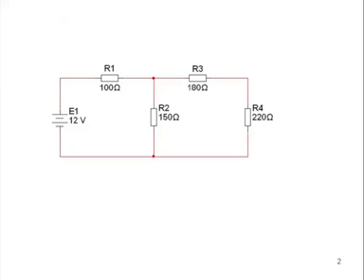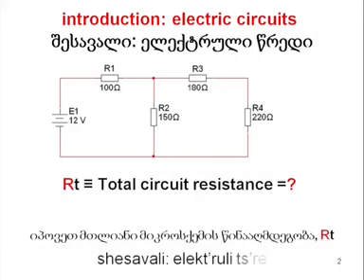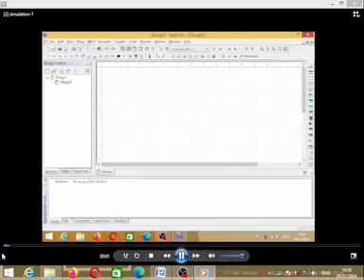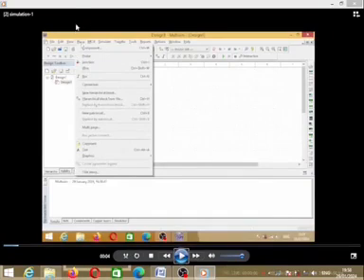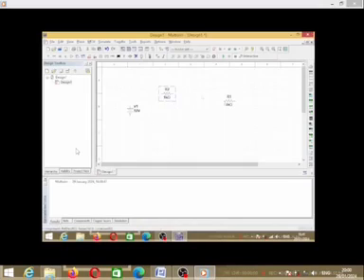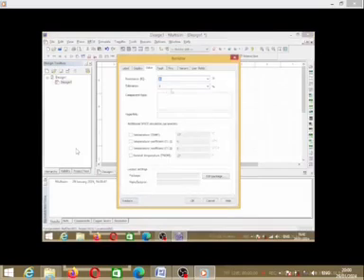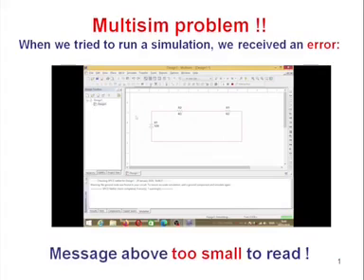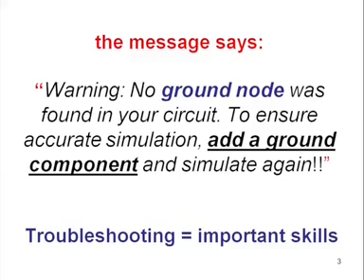Electrical Engineering 1 Intro 1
First video
- Introduces the new Channel
- Welcoming engineering students in Tbilisi, and around the world
- Introduces Multisim for drawing electric circuits

My name is Max. I am an engineer from London, UK.

This is a channel for Year 1 and Year 2 students of Electrical Engineering living in Tbilisi, Georgia.
We also offer help to students in the last year of secondary school/vocational schools who are looking to go to university to study an engineering course.
You will find in this channel:
- Video tutorials on DC electrical circuits
- Video tutorials on AC electrical circuits
- Video tutorials on electronics
- Answer to some of your questions
- Other interesting subjects relevant to engineering
NOTE:

See you all in a video soon!
Max, M.Sc, BEng (Hons)

Tbilisi, Georgia
Students in Georgia, Tbilisi
Engineering Students in Georgia, Tbilisi
Study in Tbilisi, Georgia

Study Medicine in Tbilisi, Georgia
Study Pharmacy in Tbilisi, Georgia